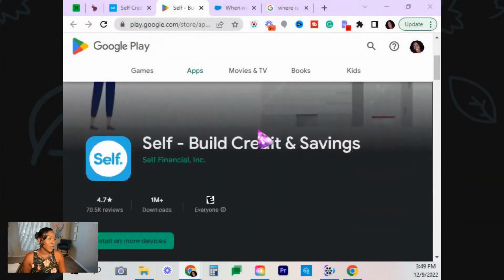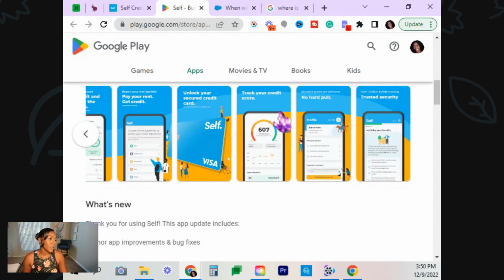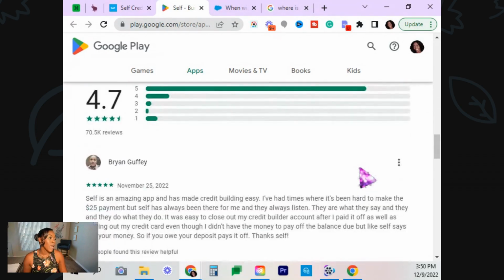How does self credit builder app work? | Rickita